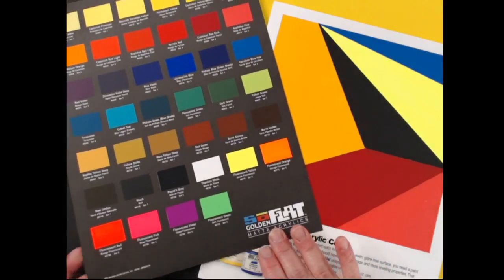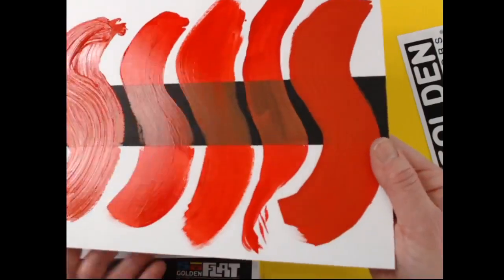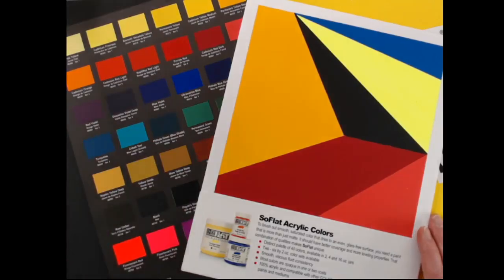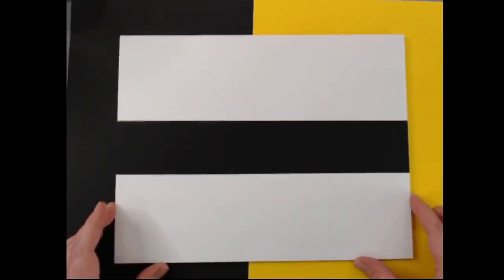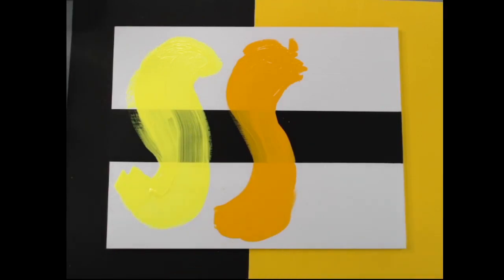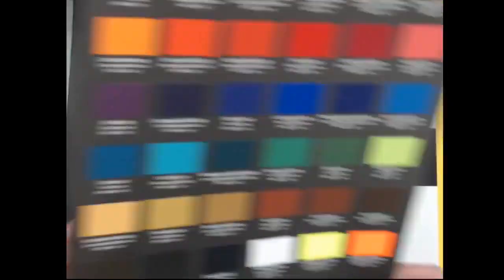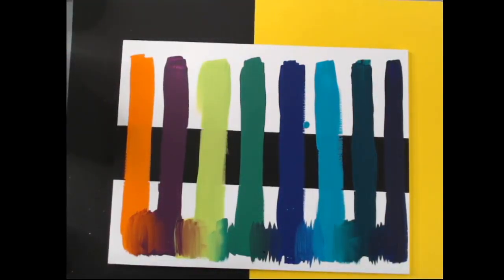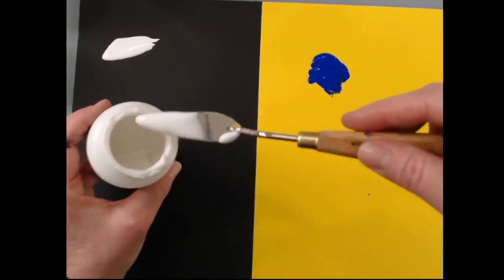Intro To Golden SoFlat Acrylic Paint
GOLDEN has developed an Acrylic paint that helps artists create immersive fields of colour without the distraction of texture and glare that set new standards for matte, opaque, level colour. The paint has a flowing consistency, offering exceptional coverage and a levelling capability as it dries.

This unique combination of qualities can only be found in SoFlat Matte Acrylic Colours. SoFlat provides a velvety smooth, durable surface that is 100% glare-free.

The advantages of SoFlat are extended by its compatibility with other acrylic paints and mediums, increasing the range of creative effects that can be achieved.